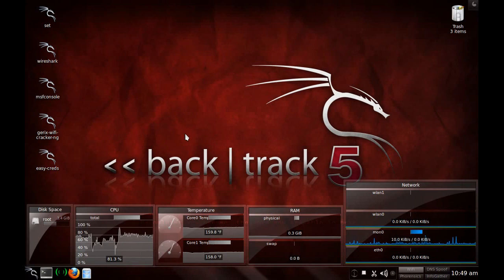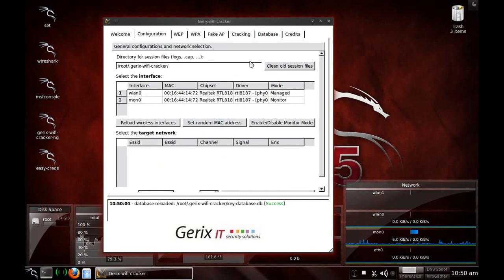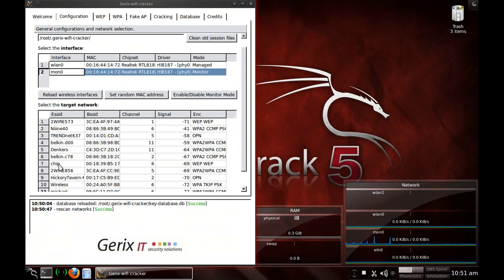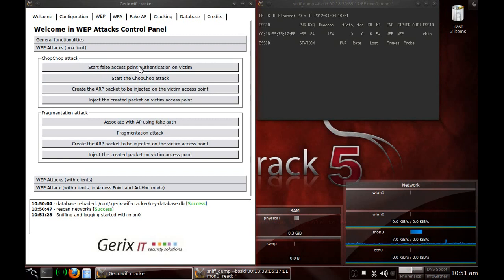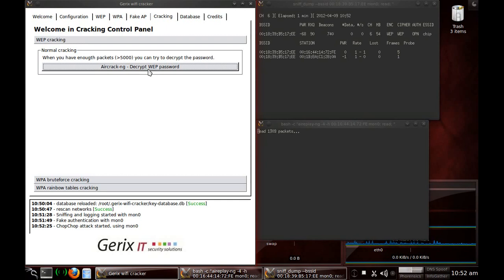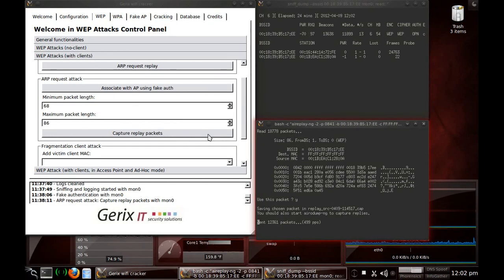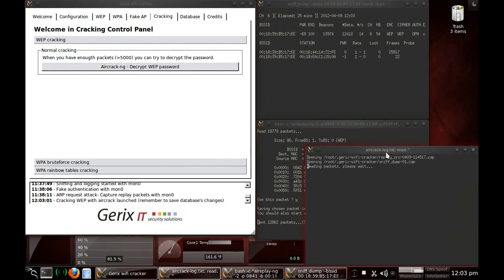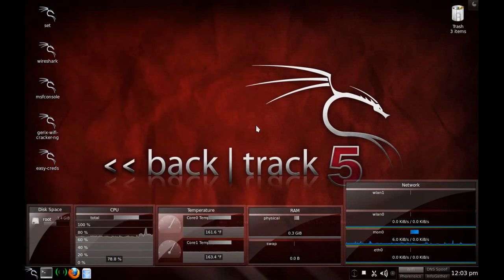Cracking WEP WiFi encryption [gerix]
This tut will show how to decrypt WEP passwords using gerix on Backtrack 5 R2.